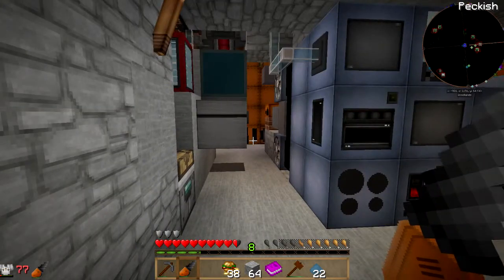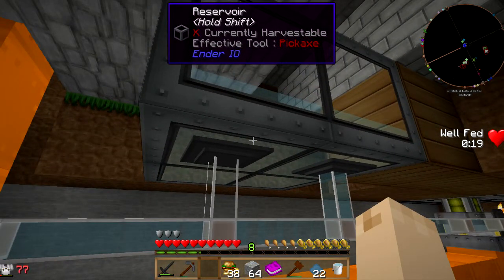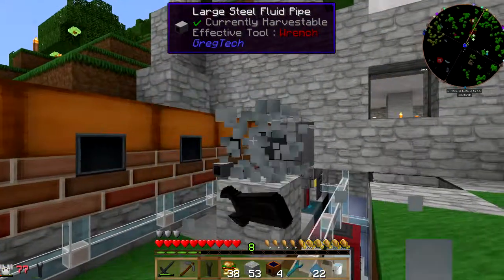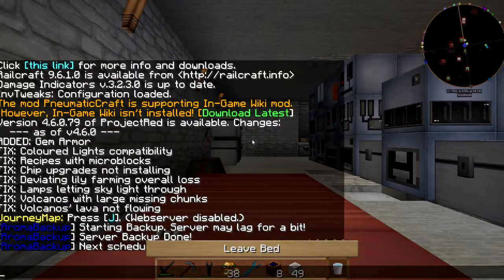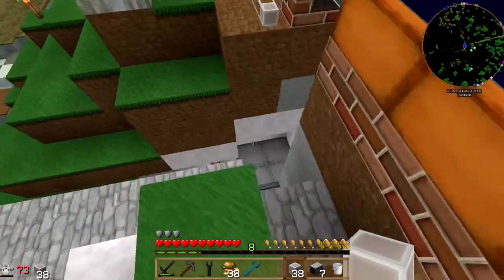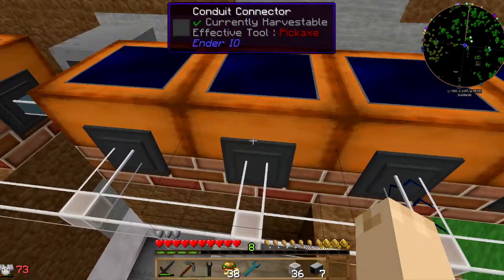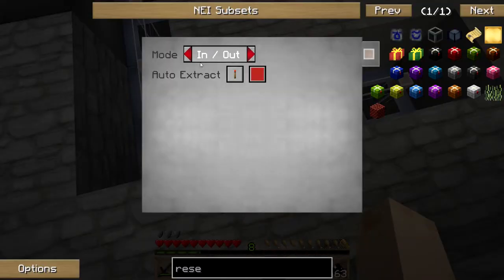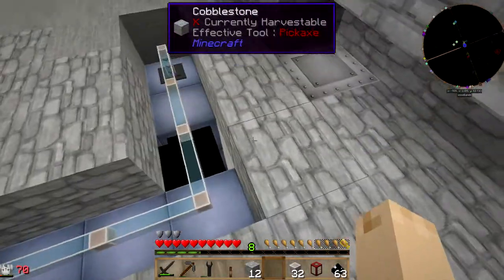Lac Plays FTB Infi-Tech 2 Ep 59 Steam Redistribution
In this episode of LPFTBIT2: My attempt to reduce my memory issues leads to rearranging my steam production. Let's try to separate in from out.